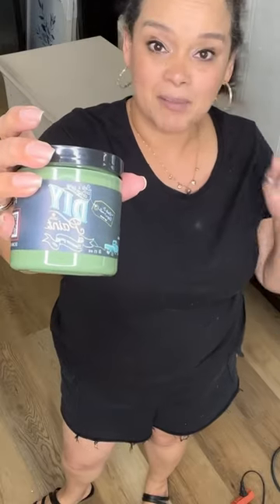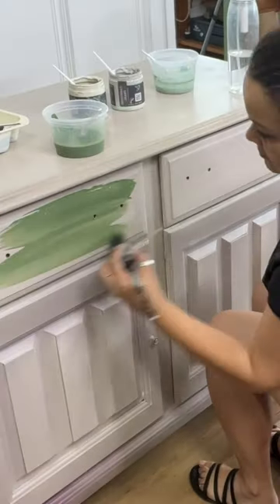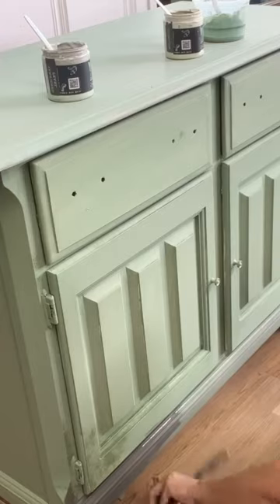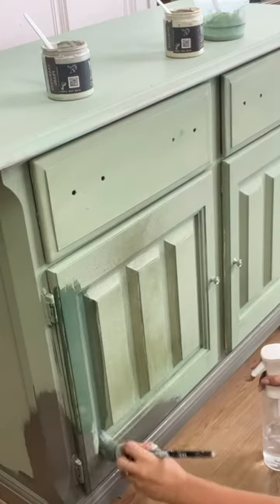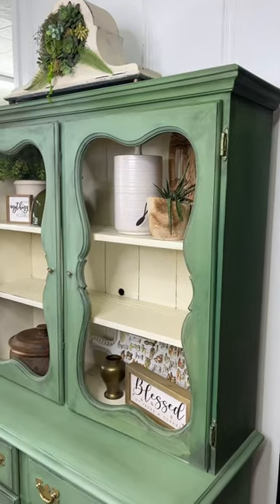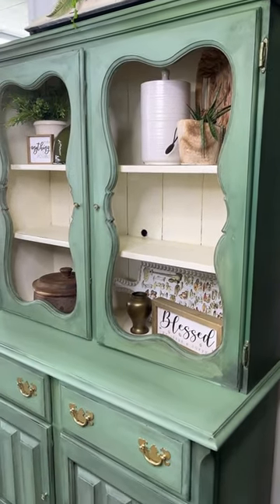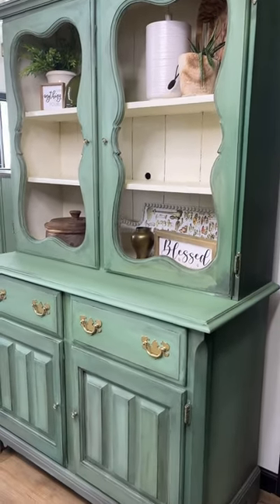Repainting with only 8oz of DIY Paint